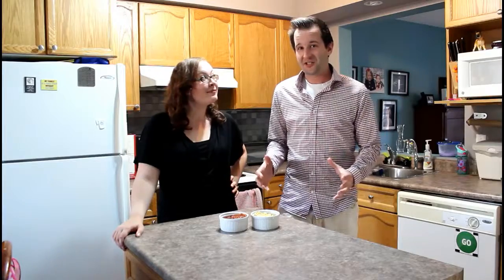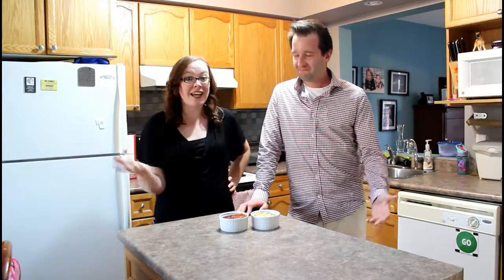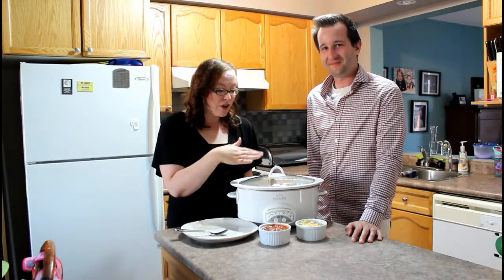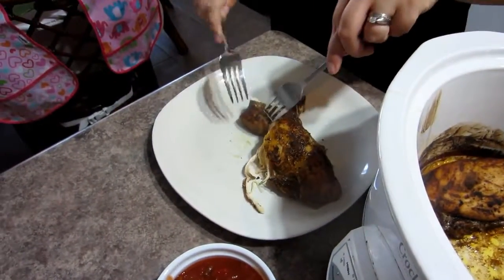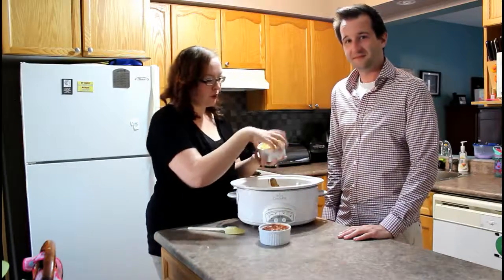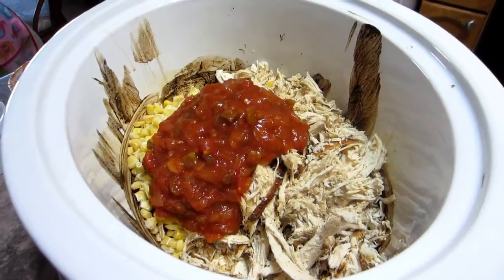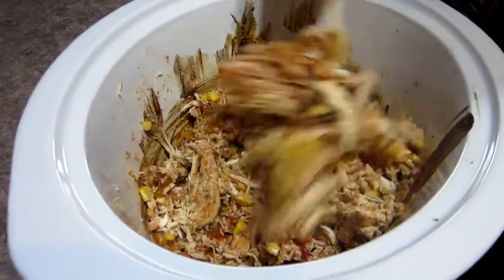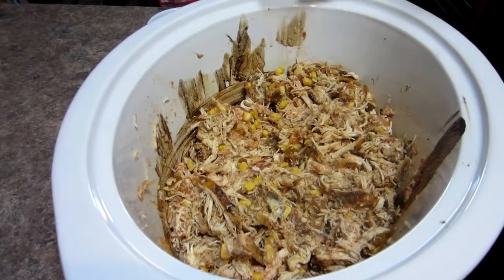Slow Cooker Chicken Tacos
Erik and Tianna make a week night version of chicken tacos in the slow cooker.

Recipe:
1 tbsp fresh squeezed lime juice
1 tbsp chili powder
3 boneless, skinless chicken breasts
1 cup salsa
1 cup frozen corn
tortillas/taco shells
your preferred taco toppings (cheese, sour cream, extra lime, hot sauce)

1. Mix chili powder with lime juice and rub into chicken breasts.
2. Place in crock pot on high for 6 hours.
3. When chicken is cooked, shred with two forks and return to crock pot.
4. Add in salsa and corn. Allow to heat for up to one hour.
5. Serve in shells or tortillas and add your fave toppings.